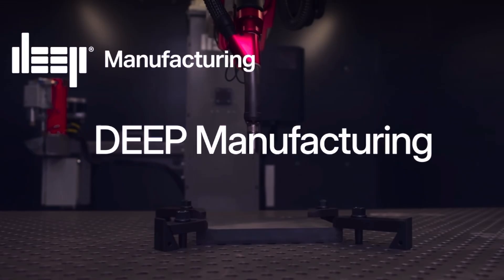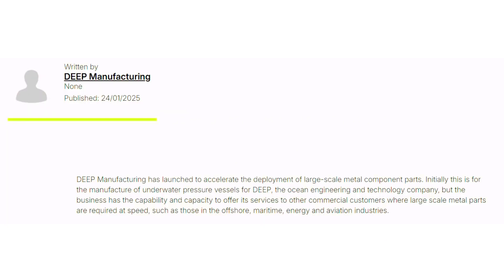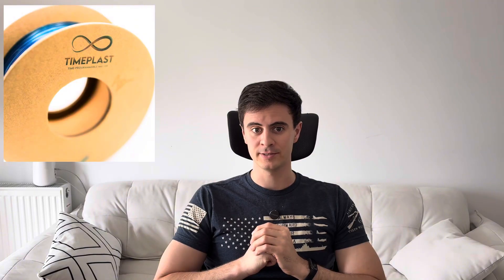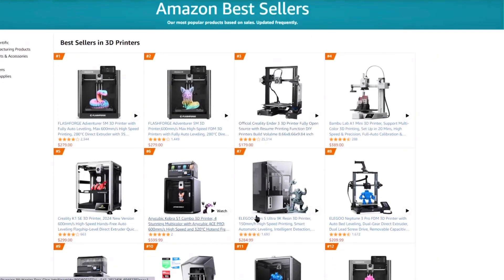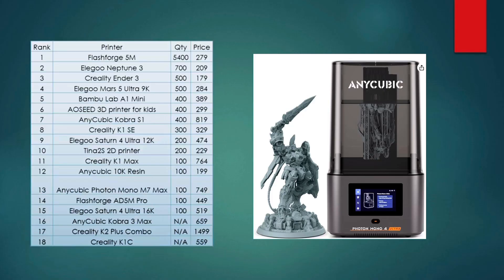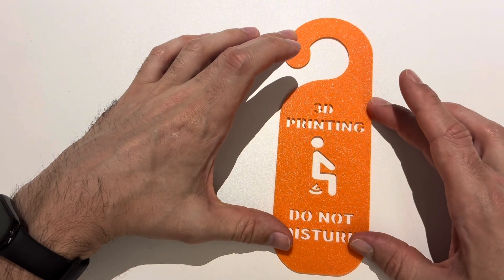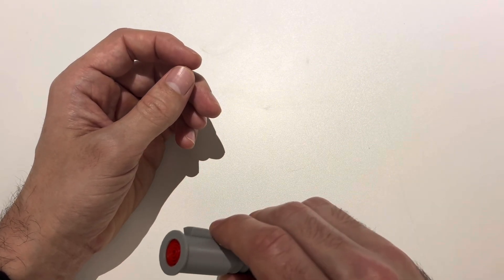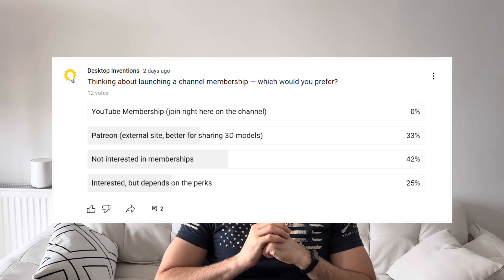New 3D Printing Niche? 6-Armed Metal Printer, Money-Saving Hacks & More!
Topics
1. DEEP Manufacturing, six-arm metal additive, HexBot
2. 3D printing husband saves over $1000 at home
3. New business Idea? 3D printed Soap
4. Top Amazon 3D Printers

PRINTS OF THE WEEK:

Printables
Do NOT Disturb funny sign - MUST HAVE
creator: TheWallArtGuy

Thingiverse
Mini lightsaber
creator: NeilHaileyDesign

Thingiverse
Minibike Kit Card
creator: Pekonimato

1. FLASHFORGE Adventurer 5M
2. Elegoo Neptune 3
3. Official Creality Ender 3
4. ELEGOO Mars 5 Ultra 9K Resin
5. Bambu Lab A1 mini

wowstick Lithium Precision Screwdriver
Mini Hot Glue Gun

Timestamps
0:00 Intro
0:42 1. DEEP Manufacturing, six-arm metal additive, HexBot
3:11 2. 3D printing husband saves over $1000 at home
4:33 3. New business Idea? 3D printed Soap
7:10 4. Top Amazon 3D Printers
10:53 Printables print of the week
11:28 Thingiverse print of the week
13:38 Shorts
15:13 Conclusion
16:19 End